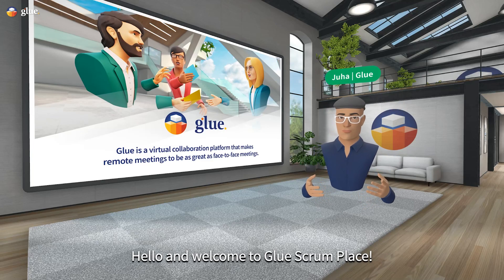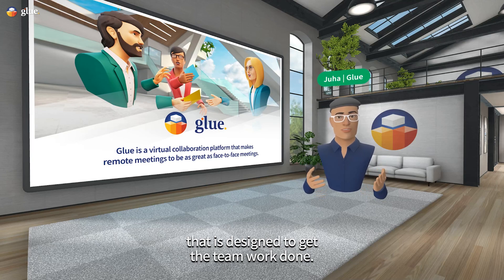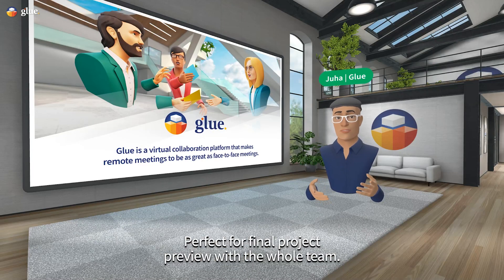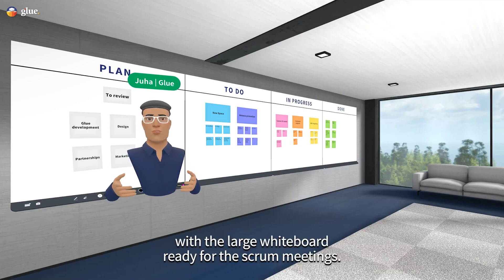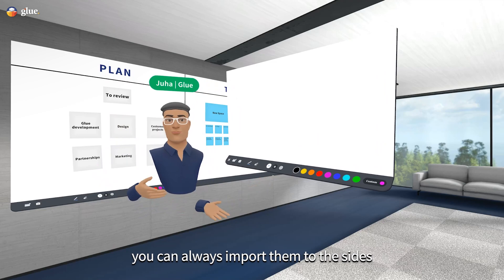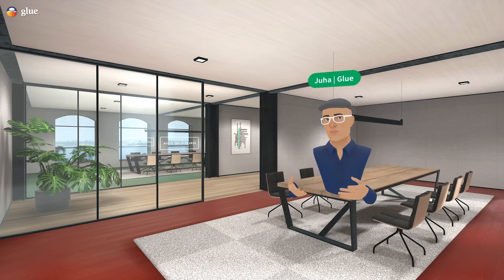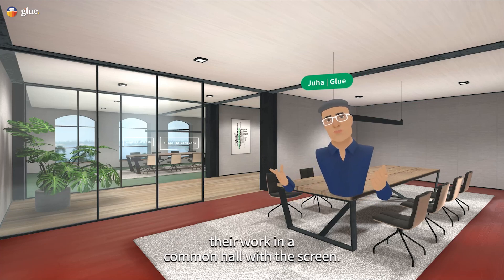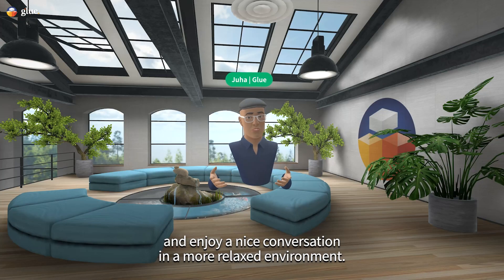Glue Spaces: Scrum Place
Today we take you on a virtual tour of our most popular Glue space: Scrum Place

Scrum Place is designed for team work. With several large whiteboards, break-out rooms and screens, you can efficiently host any team meeting.

Watch the video to learn how you can use Scrum Place to enhance your virtual meetings.